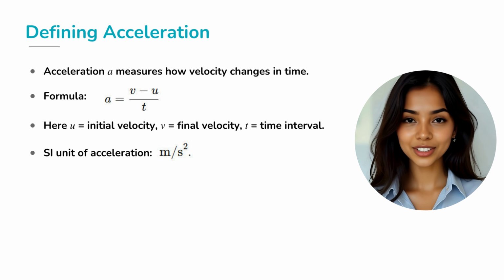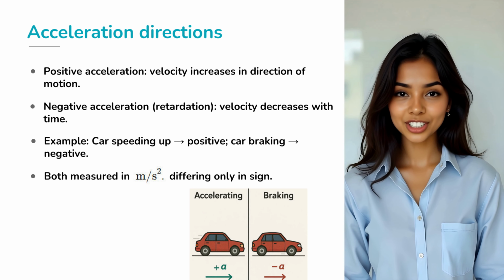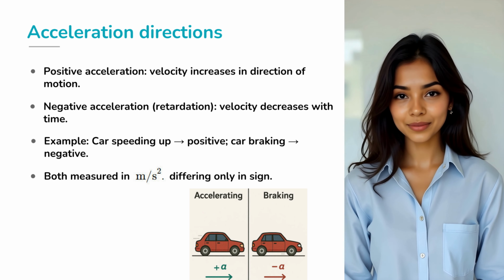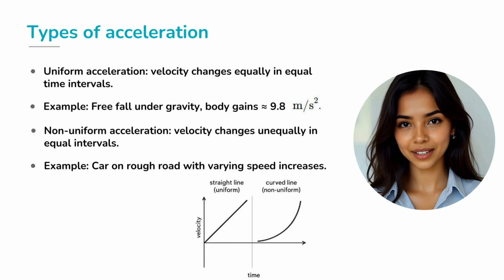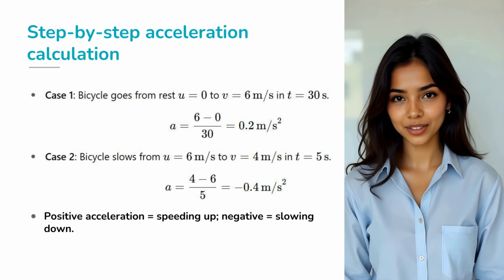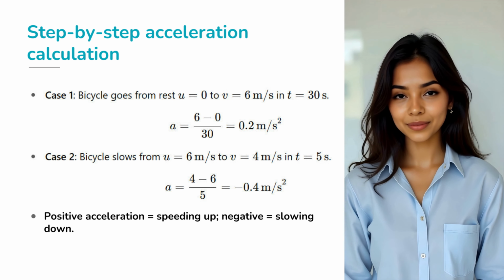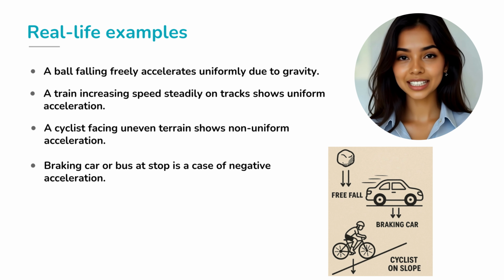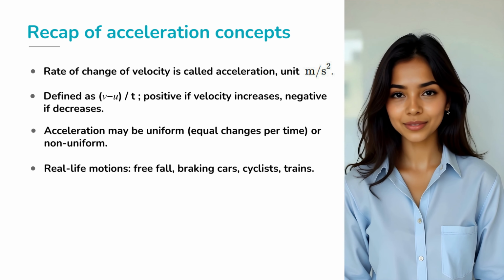Rate of Change of Velocity | Class 9 Science | Chapter - Motion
🚀 Master the Concept of Acceleration from the Ground Up!
In this video, we explore Rate of Change of Velocity — one of the most important ideas in Class 9 Physics. From cars speeding up and braking to freely falling objects, acceleration is at the heart of how motion changes.
We’ll begin by distinguishing uniform and non-uniform motion, then define acceleration as the change in velocity per unit time. You’ll learn how to calculate it using the formula, understand positive and negative acceleration, and see the difference between uniform and non-uniform acceleration. Finally, through solved examples like a bicycle ride and real-life cases, you’ll clearly see how acceleration shapes our daily experiences.
This video is designed to make acceleration simple, exam-ready, and practically useful.

 1️⃣ Uniform vs Non-Uniform Motion – When velocity stays constant or changes.
 2️⃣ Defining Acceleration – Formula, SI unit, and physical meaning.
 3️⃣ Positive & Negative Acceleration – Speeding up vs slowing down.
 4️⃣ Types of Acceleration – Uniform and non-uniform with examples.
 5️⃣ Solved Example – Step-by-step calculation with a bicycle case.
 6️⃣ Real-Life Applications – Free fall, braking cars, cyclists, and trains.
 7️⃣ Recap – Core takeaways linking velocity to acceleration.

 ✔ Exam-Oriented – Covers complete Class 9 Physics syllabus requirement.
 ✔ Beginner-Friendly – Step-by-step explanation with clear formulas.
 ✔ Real-Life Relevance – Connect acceleration to cars, bikes, trains, and gravity.
 ✔ Strong Concept Clarity – Builds the foundation for equations of motion.